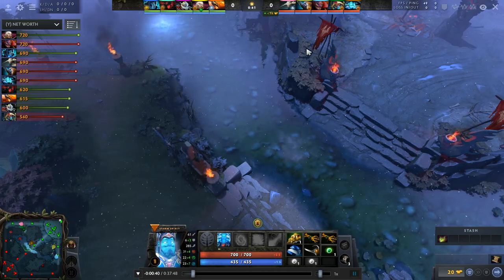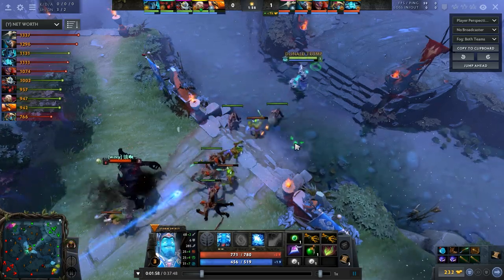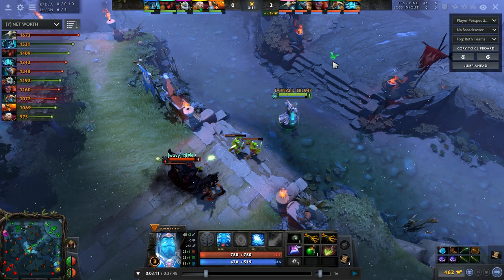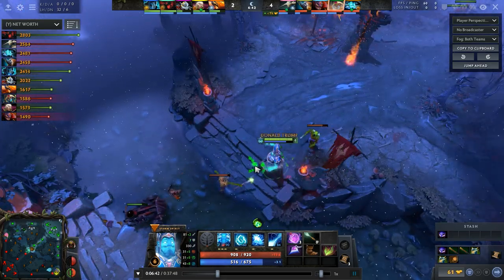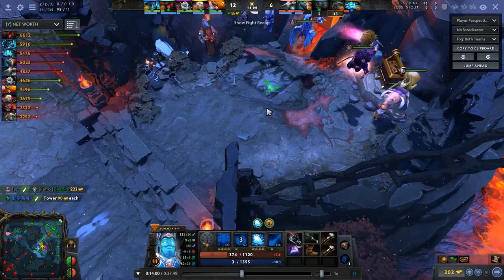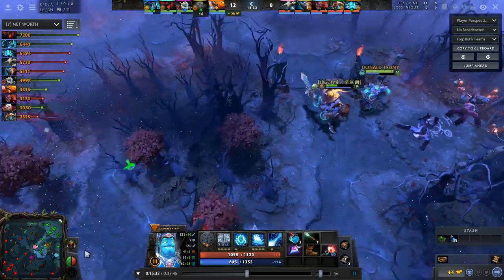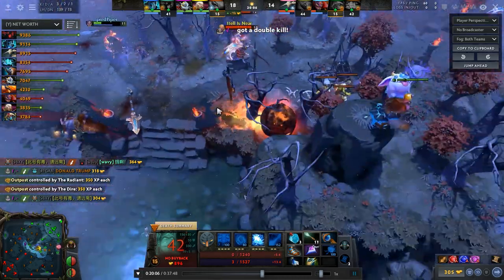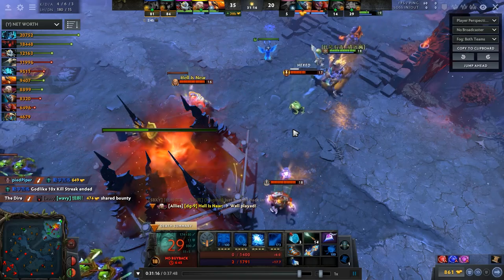Breaking Down Storm Spirit vs Shadow Friend - Coaching Legend Storm | Replay Analysis | Dota 2 Guide